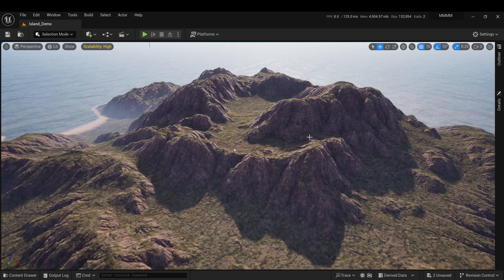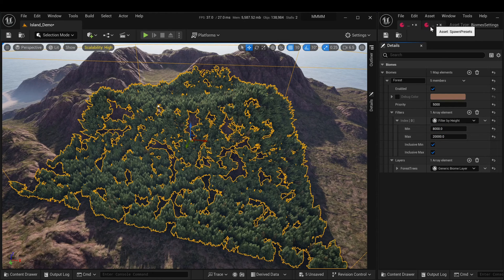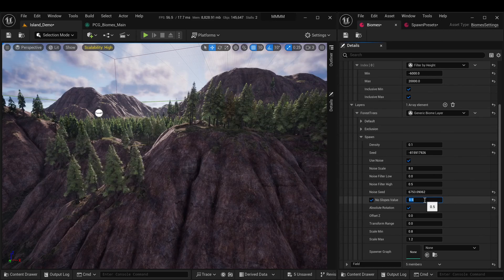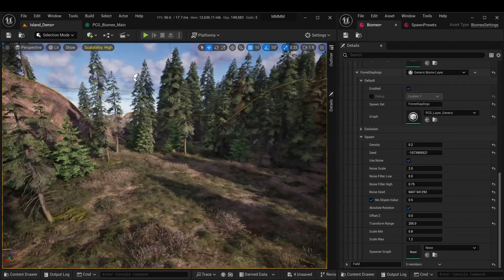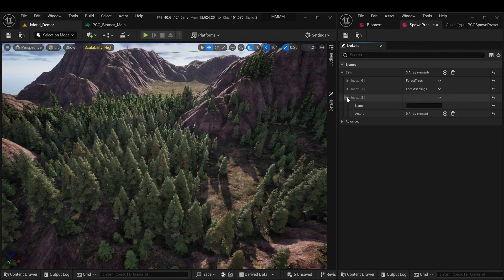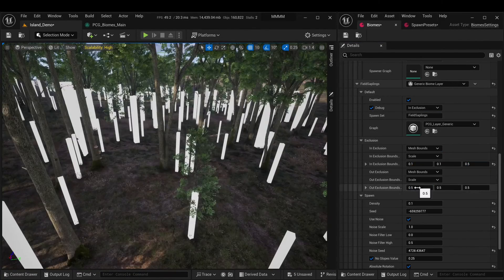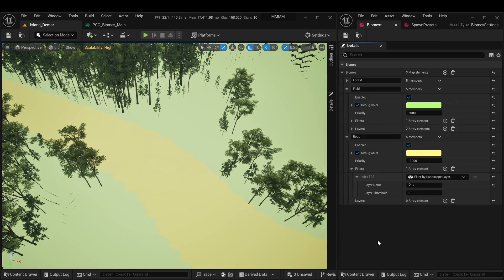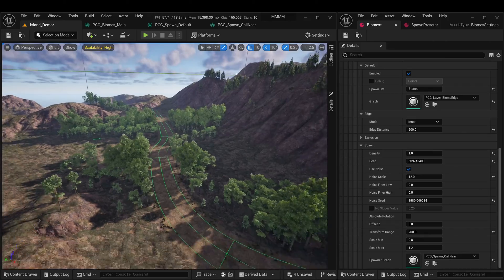PCG Layered Biomes. Basic Tutorial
*Creating Multilayered Biomes with PCG in Unreal Engine*

In this video, we will learn how to create multilayered biomes using the PCG Layered Biomes plugin in Unreal Engine. We will go through the entire process step by step, from creating the PCG Volume to configuring the parameters of each layer.

*All issues in video was related to UE 5.3 only.*

*Links:*

For presentation purposes, assets that are not included in the package are used:

*Chapters:*

* 00:00 - Introduction
* 00:09 - Preparing for Generation
* 00:29 - Creating the First Biome - Coniferous Forest
* 01:45 - Creating the Second Biome - Field
* 02:02 - Configuring the Tree Layer
* 03:00 - Configuring Layer Parameters
* 04:14 - Creating a Layer for Saplings
* 05:24 - Configuring Sapling Layer Parameters
* 06:17 - Creating a Layer for Rocks
* 07:19 - Creating a Layer for the Road
* 08:23 - Creating a Layer for Roadside Rocks
* 09:20 - Optimizing Rock Rendering
* 09:50 - Conclusion